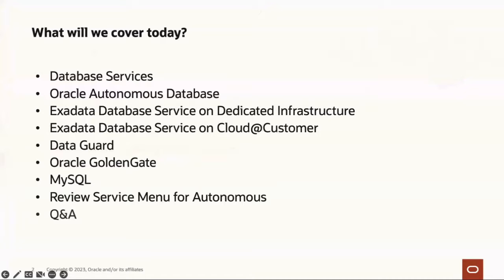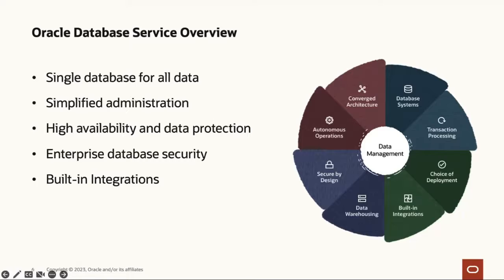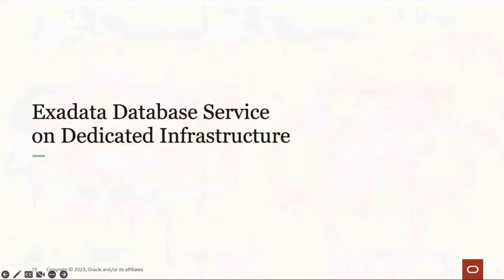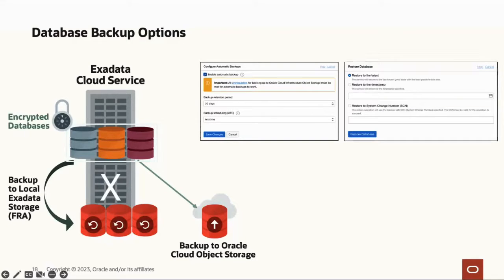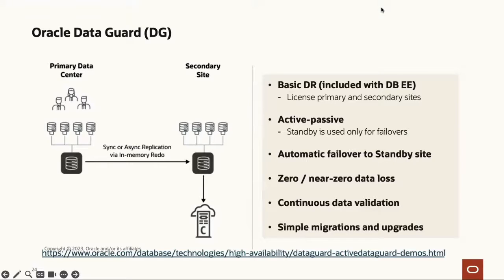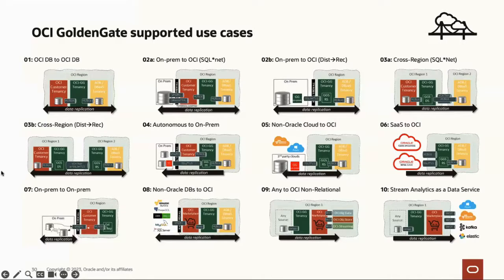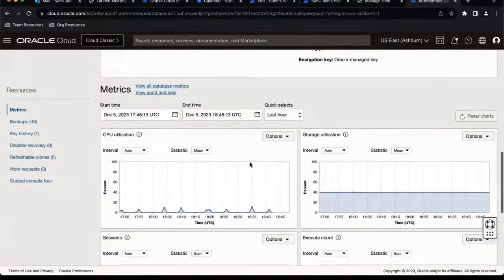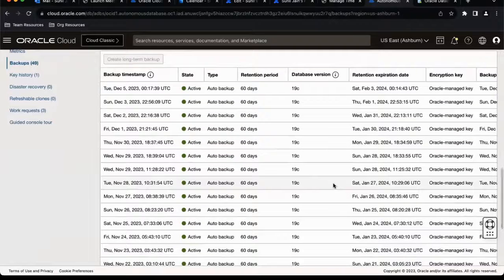Day One and Beyond - Oracle Cloud Database Quickstart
This session provides an overview of the different database services and tools available in Oracle Cloud and their key features. We will review database use cases and get an understanding of how to determine which service is right for you. We will also walk through some of the provisioning processes in the console and talk about the security tools available to use with your databases as well.